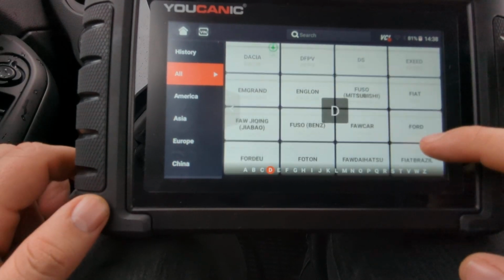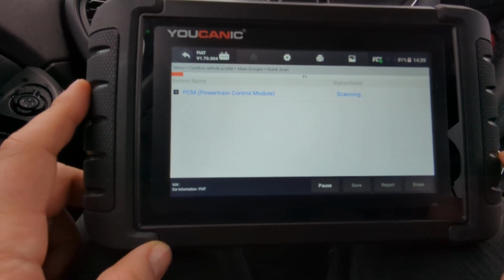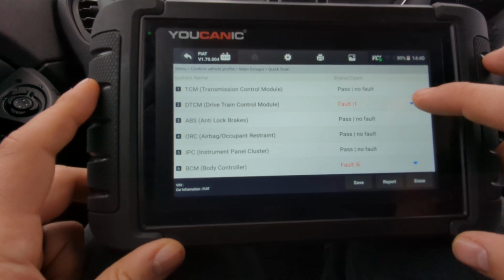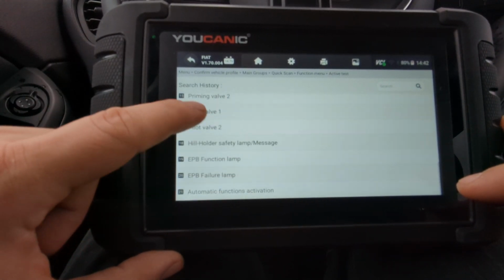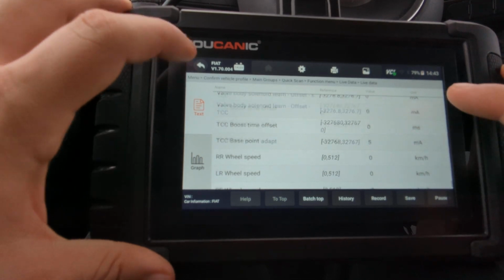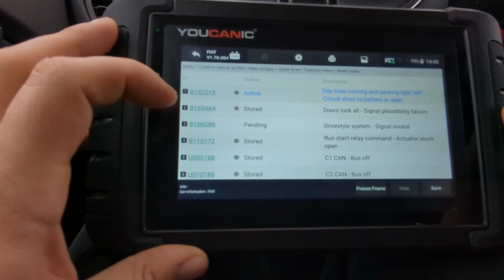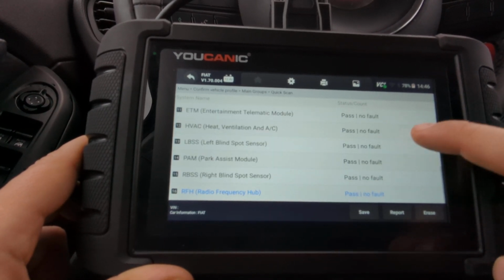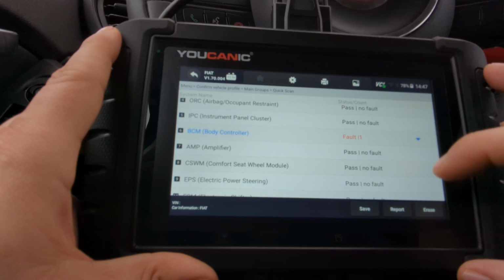Fiat 500 Health Check Diagnose with YOUCANIC Scanner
This video provides a comprehensive guide on performing a health check and diagnosing potential issues in a Fiat 500 using the YOUCANIC scanner. The video takes viewers through each process step, including the required tools, how to connect the scanner to the car, and how to interpret the diagnostic data. The step-by-step instructions and clear visuals make it easy for viewers to follow along and understand how to use the scanner to perform a thorough health check on their Fiat 500. The video covers a range of systems that may be checked during the health check, including the engine, transmission, ABS, airbags, and more. It is an excellent resource for Fiat 500 owners who want to monitor the health and performance of their vehicles and diagnose any potential issues using the latest diagnostic tools.